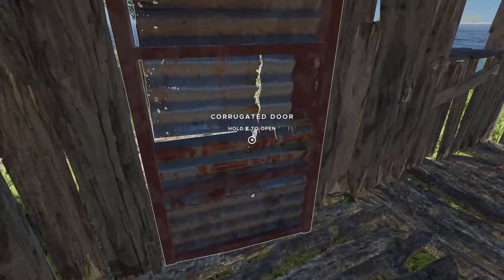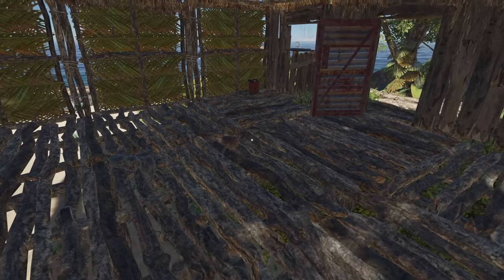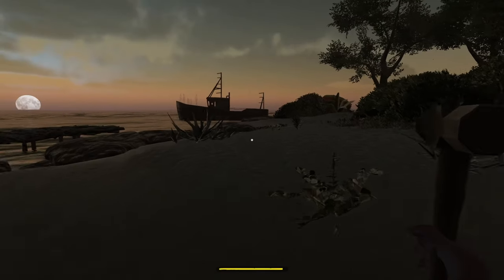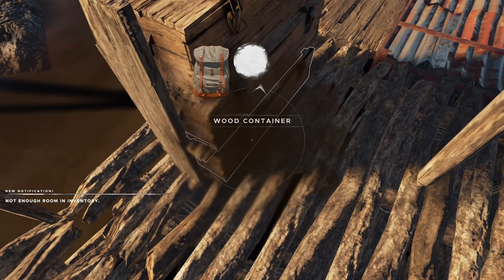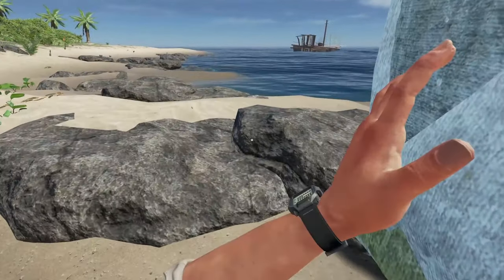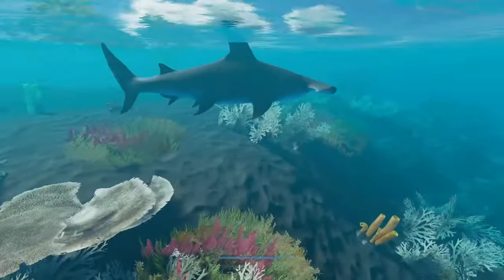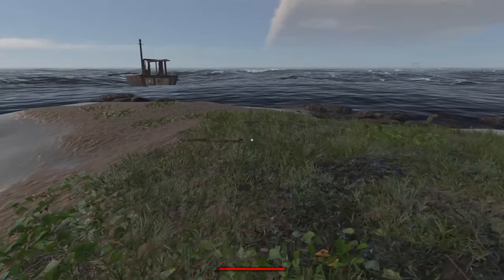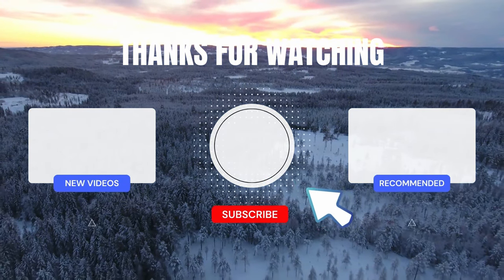Stranded Deep - So Much come and See!